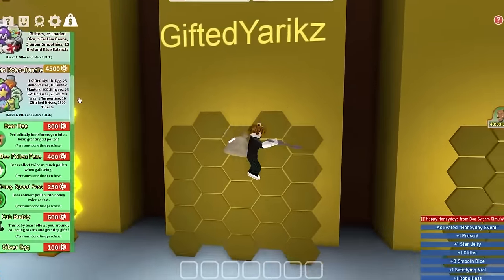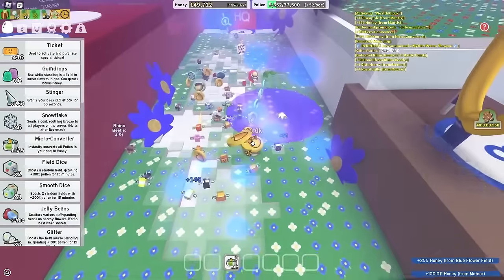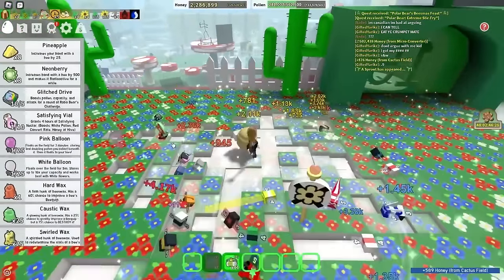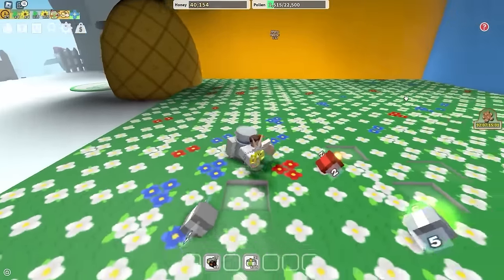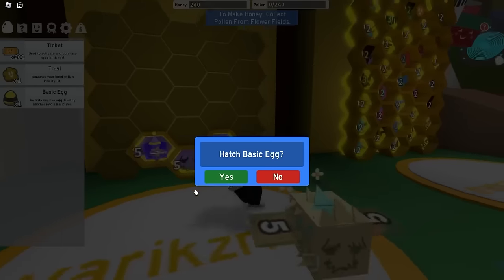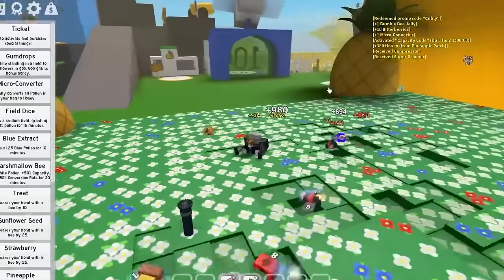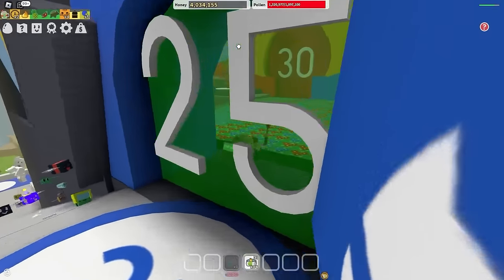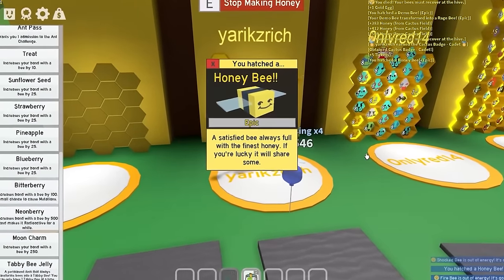Noob With Gifted Mythics! Beats Bee Swarm! (Unofficial Supercut)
Gifted mythics, who doesn't love them. I got a bunch of mythic bees and gifted mythic bees in this video, and it was kinda insane